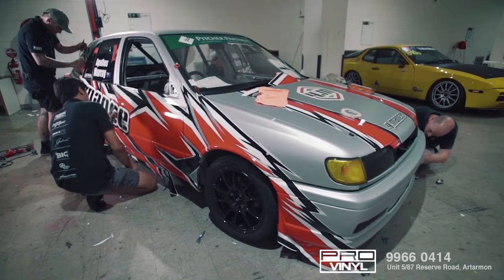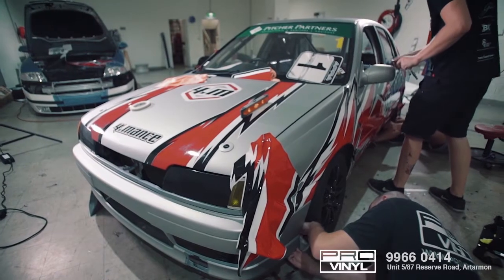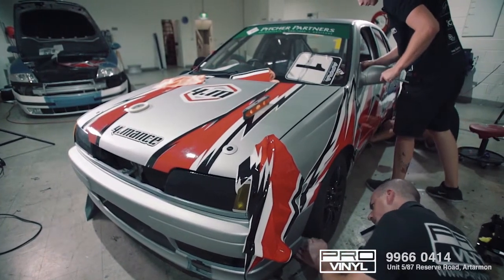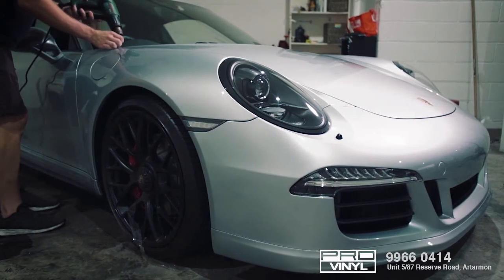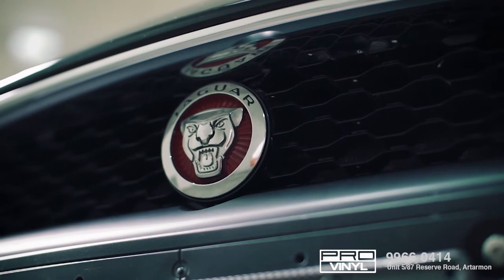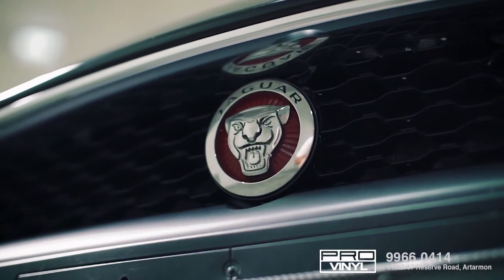PROvinyl's Monthly Wrap Up: An Introduction!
Hey everyone, and welcome to a new series we have started, where we take you behind the scenes of our workshop, to give you the inside tips and tricks of the car wrapping industry, and to hopefully show you things to watch out for so you don't get conned

In our very first video, we show you around a classic Nissan Pulsar with a racing livery, a custom, imported Porsche 944, a Porsche 911 GTS and a Jaguar F-Type.

We have been operating for almost 6 years, completing more than 250 cars a year, so rest assured, we know a thing or two about the car wrapping industry.

PROVinyl
Unit 5/87 Reserve Road
Artarmon, NSW
2064